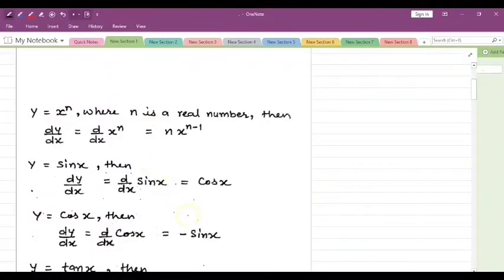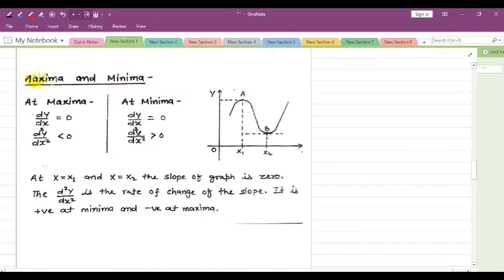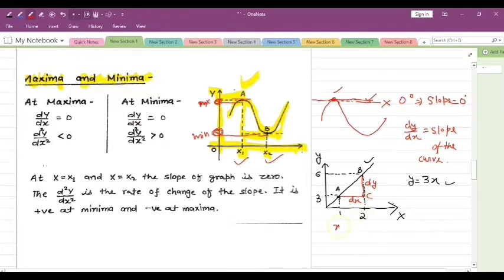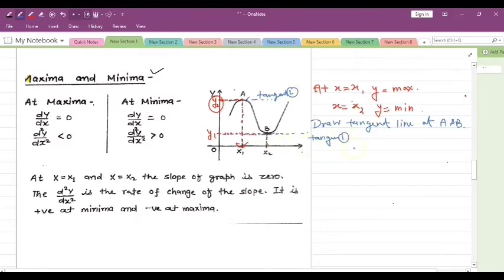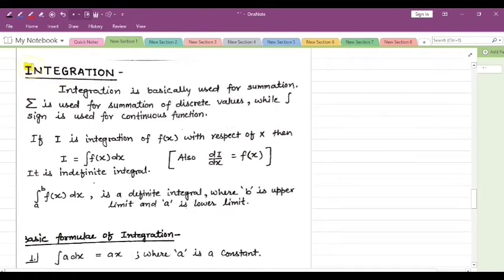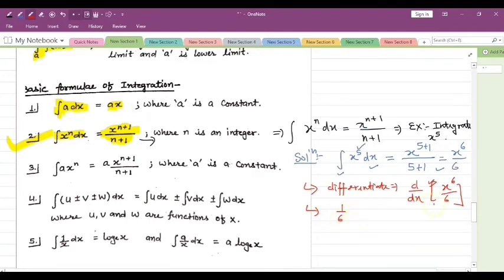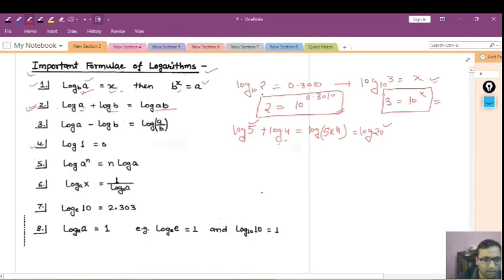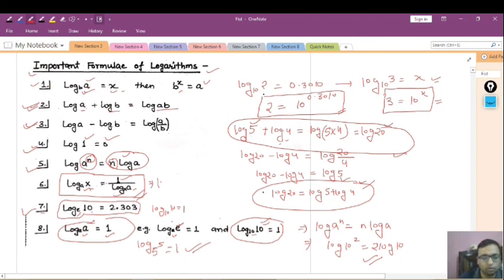cl11_physics_ch1_introdution_pr2_290720